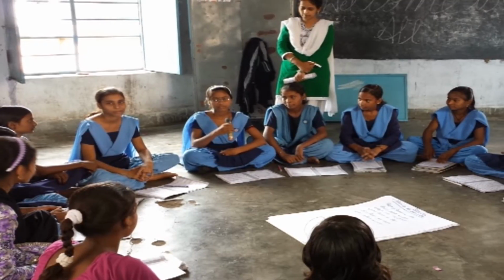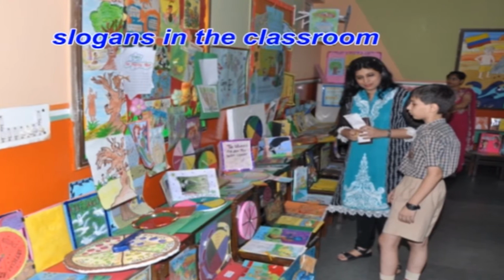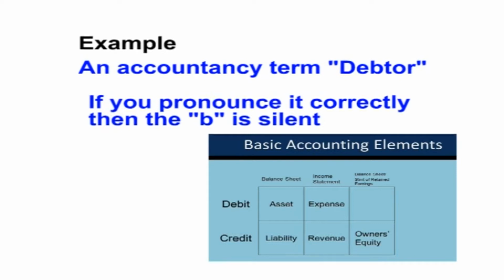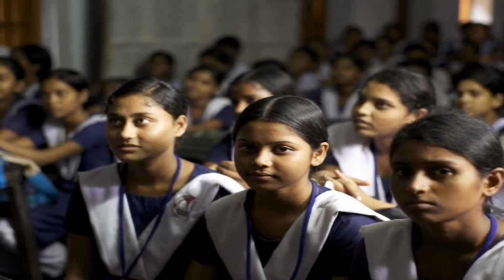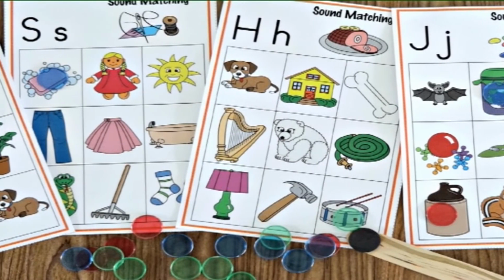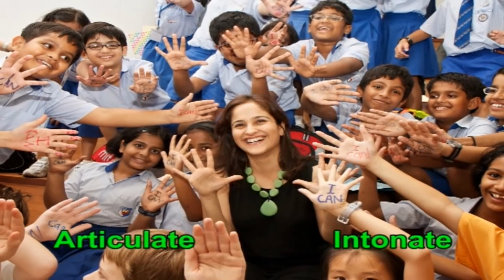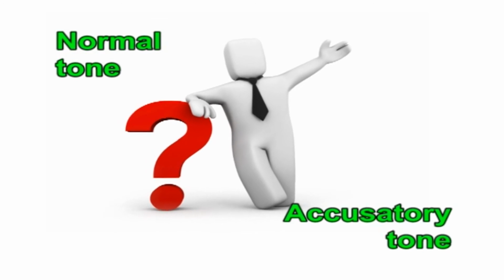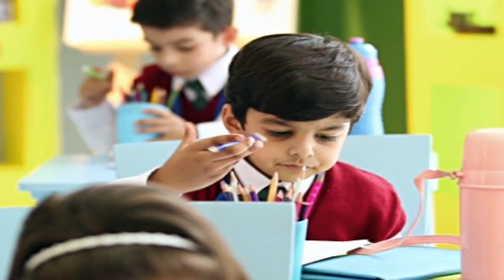NATURE OF LANGUAGE 19 Using the Multilingual resources of a classroom